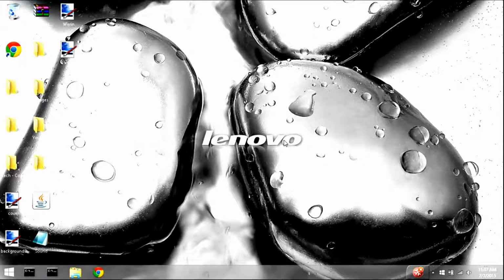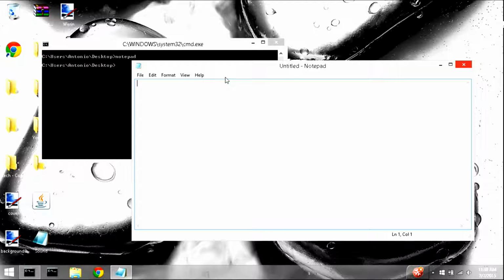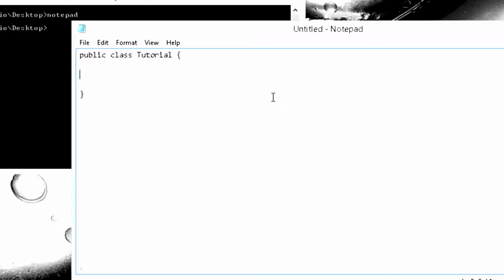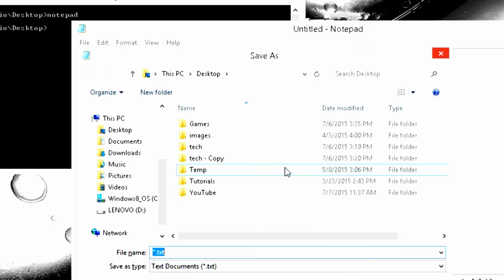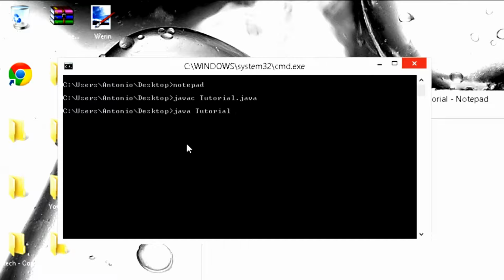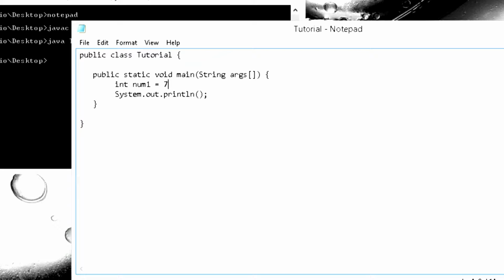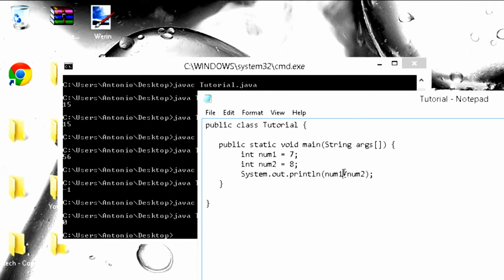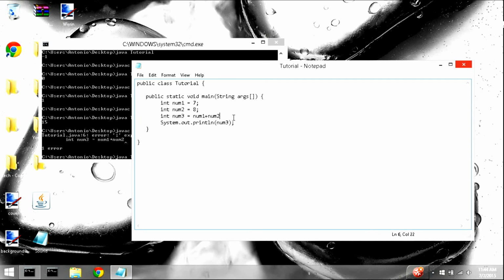Java Tutorial 2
Tried to make a tutorial. We'll see how this went.